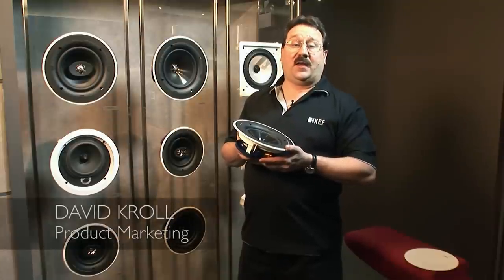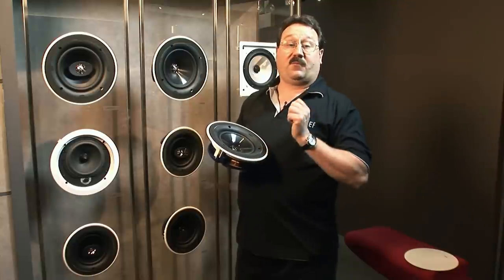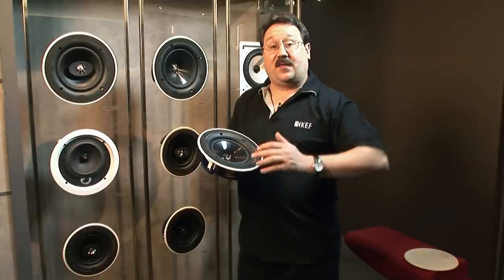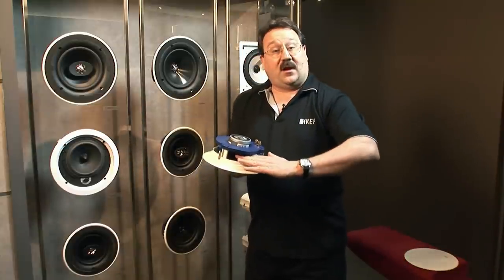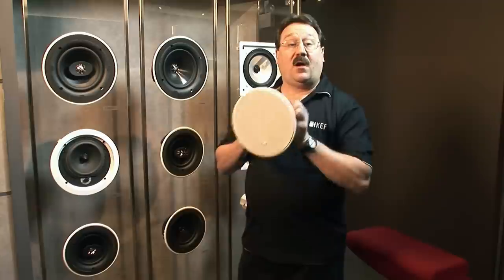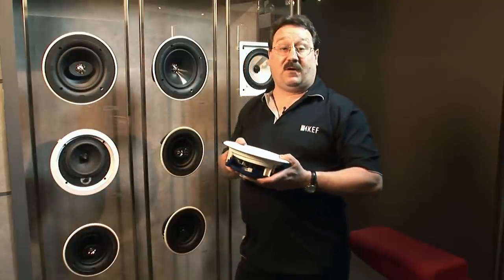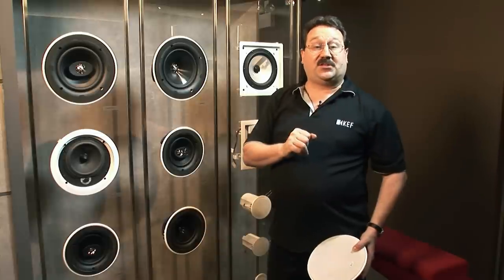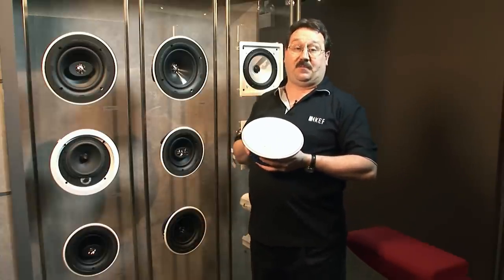KEF Ci Series - Ultra Thin Bezel (UTB) range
HIDE YOUR SPEAKERS, NOT YOUR SOUND
For music or movies, your installation needs to deliver the flawlessly accurate three-dimensional sound you’d expect from the best conventional speakers – startlingly clear and breathtakingly realistic. And that’s exactly what our Ci range does